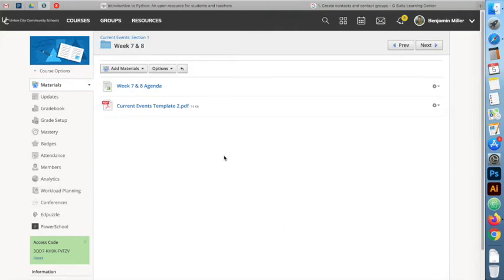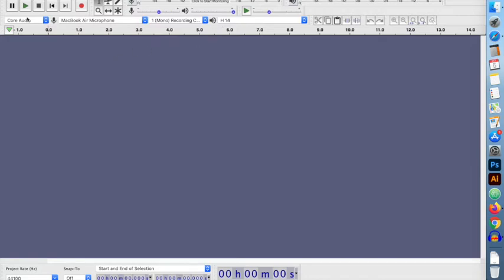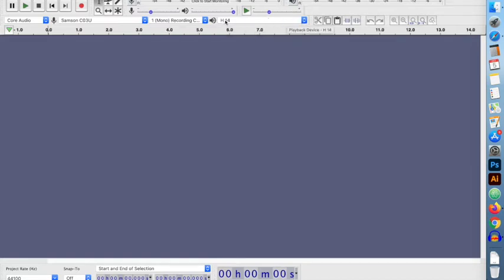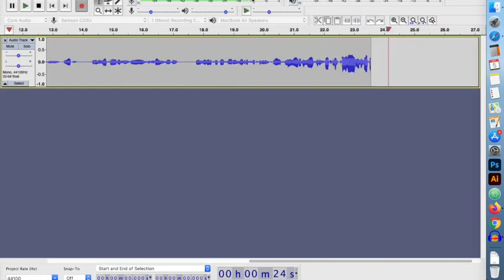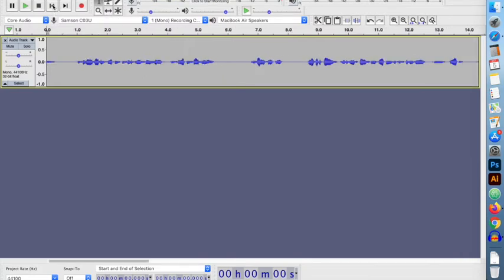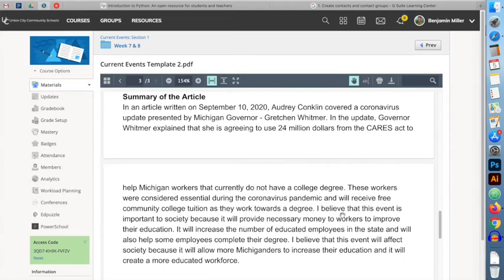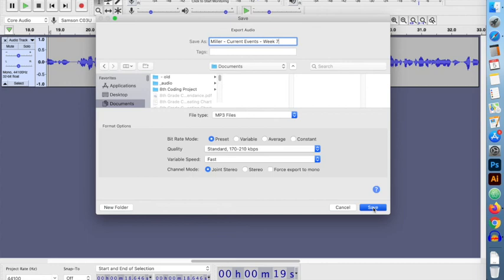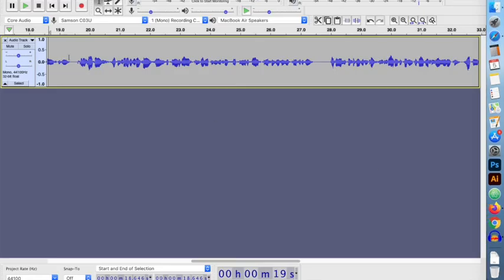Current Events - Audacity Overview